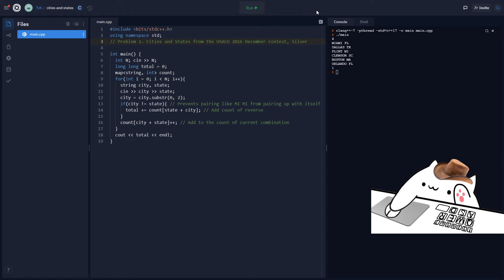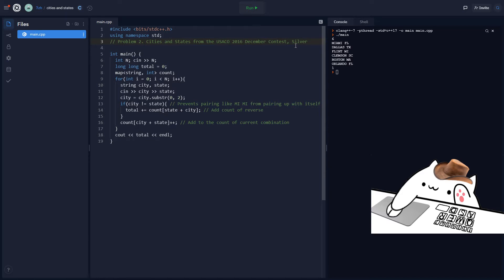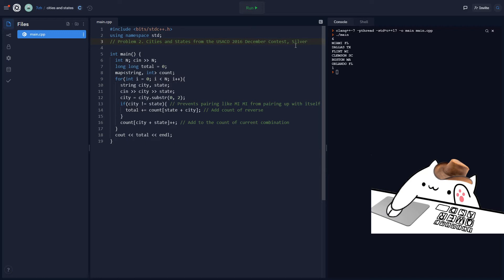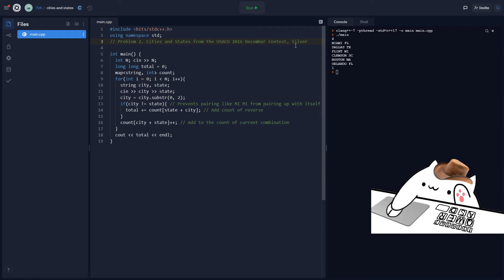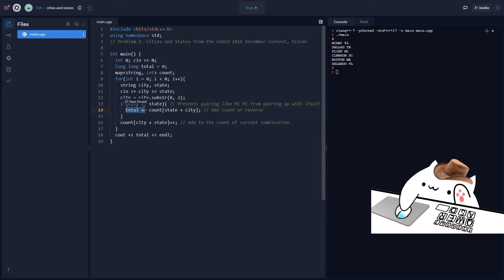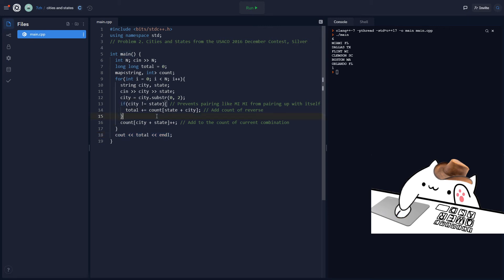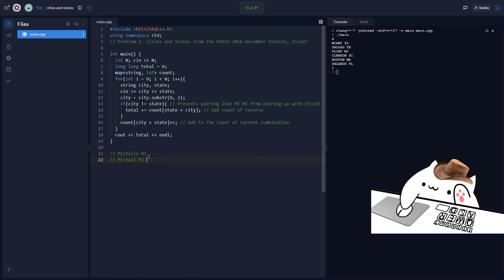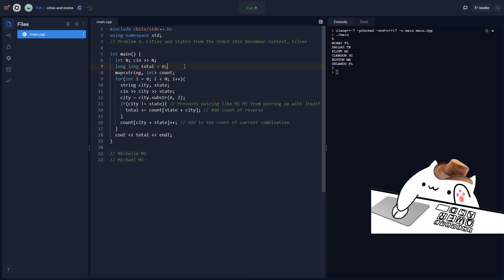USACO Log Day 68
In this video, I go over Problem 2. Cities and States from the USACO 2016 December Contest, Silver. This was a problem that I got wrong on Day 6 of my log, so I am revising it now with the proper method with a map that grants an O(N*logN) time solution. I think this was a good exercise to do, especially to get back into USACO.
Note: The city and the state cannot be the same because to form a special pair, the two cities must be from different states, implying that MI MI and MI MI are not allowed to form a pair because they are both from the state, MI.